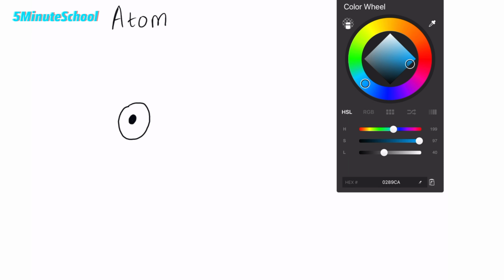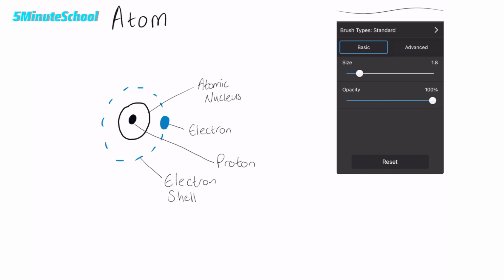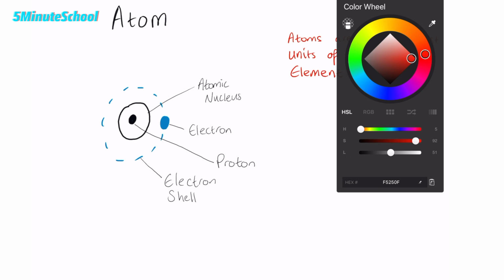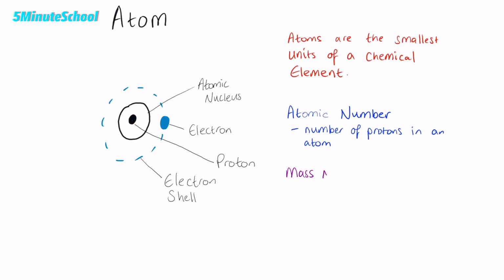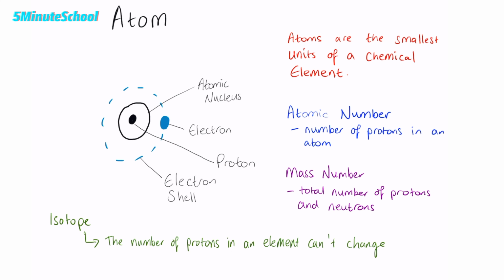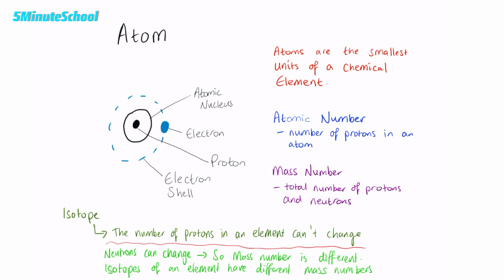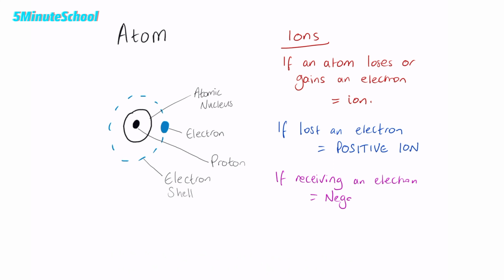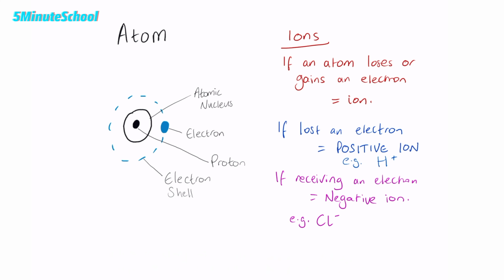ATOMS, ISOTOPES AND THE FORMATION OF IONS